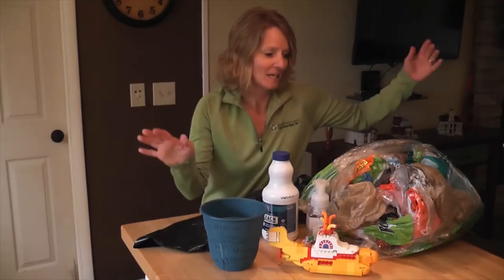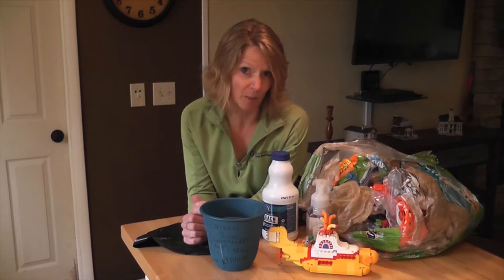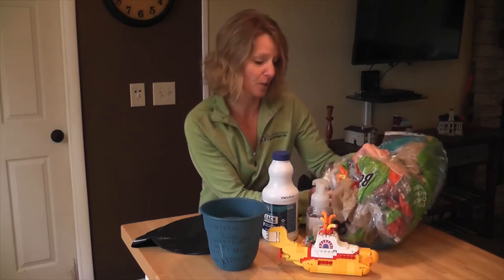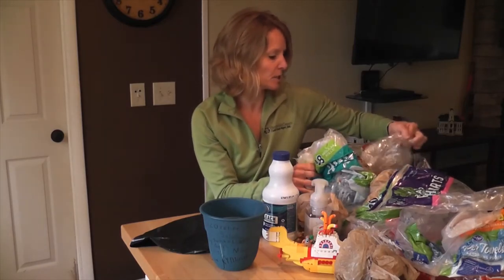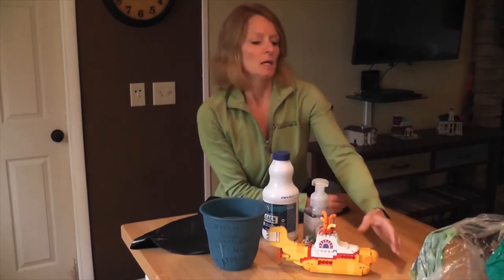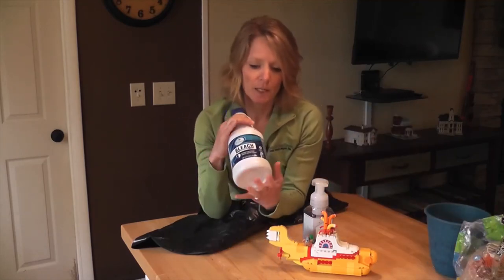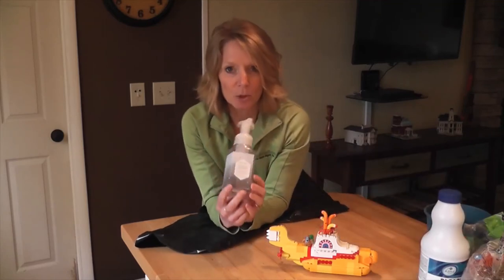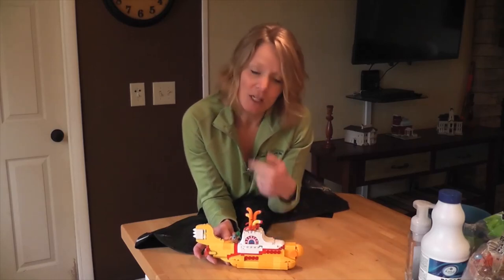Plastic Recycling Do's and Don'ts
Learn what types of plastic can be recycled and how to recycle them responsibly in Hendricks County. Amy Sieferman with the Hendricks County Solid Waste Management District walks you through the Plastic Recycling Do's and Don'ts in this informational video.